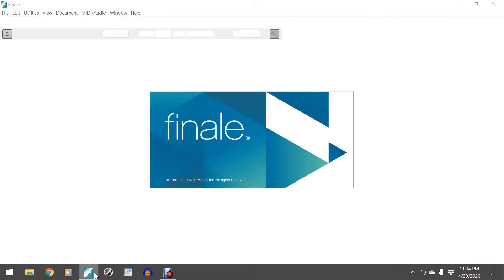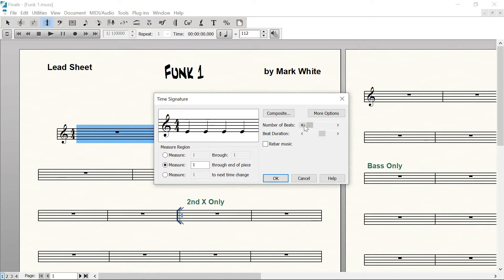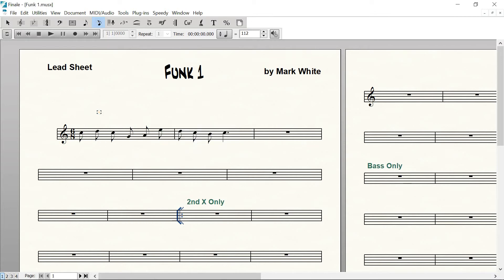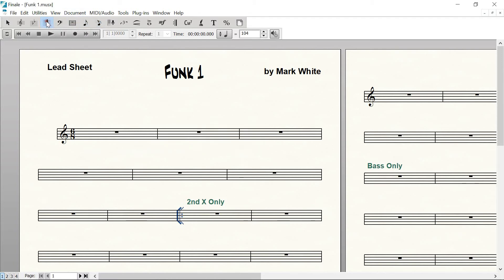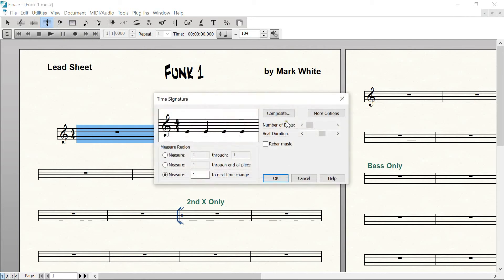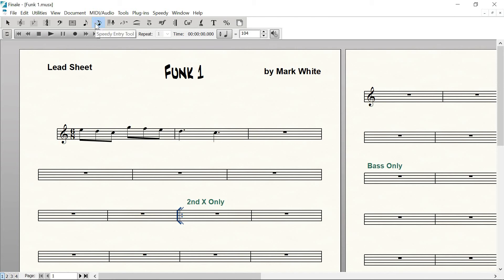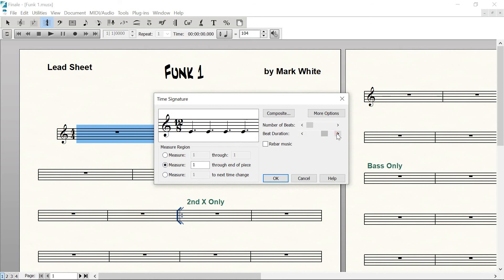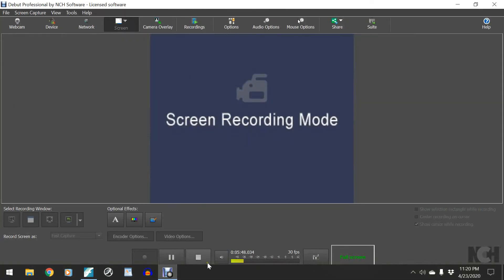Finale Notation Software: How to do these time signatures: 3/8, 6/8, 9/8, 12/8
Some users of Finale have trouble with a few of the compound time signatures; 6/8, 9/8, and 12/8 and also the simple time signature 3/8 where the user wants three eighth notes grouped together with the beam. There is a very easy solution to this using the Time Signature Tool.